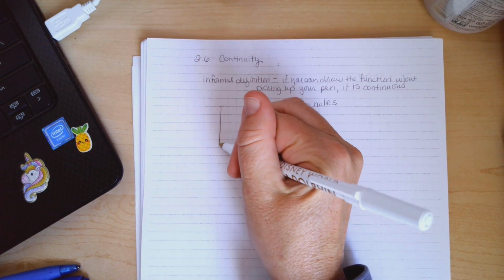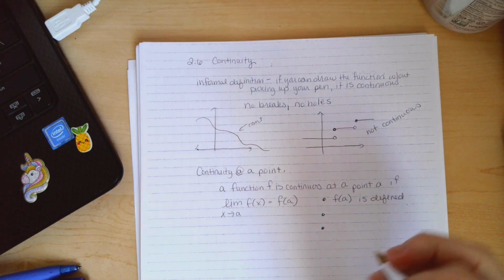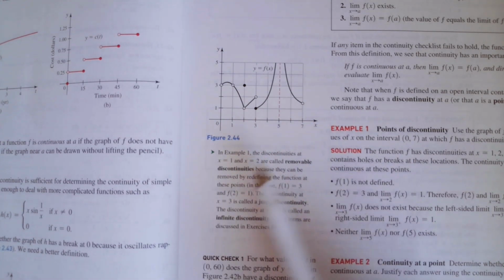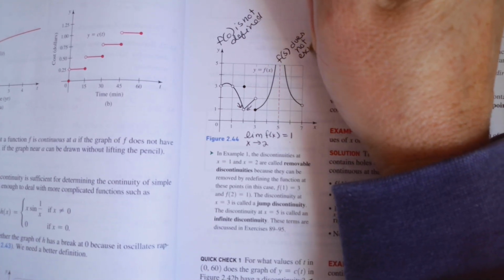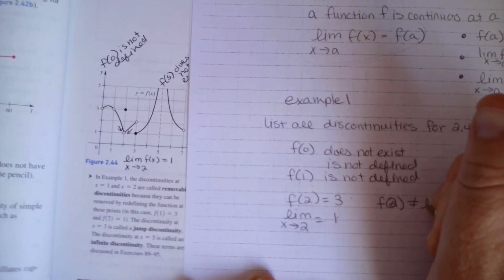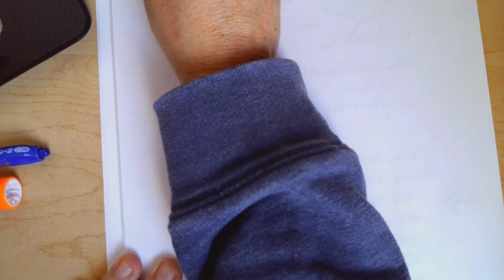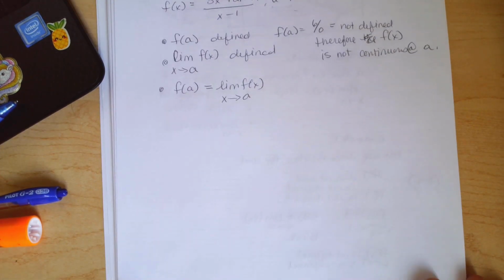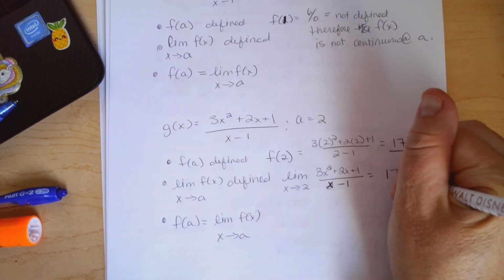2 6 Continuity at a Point